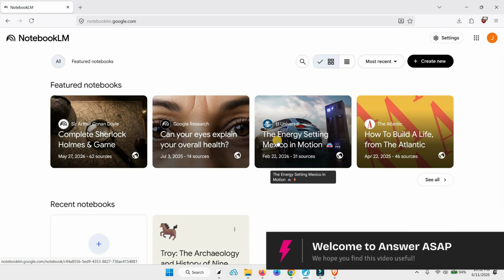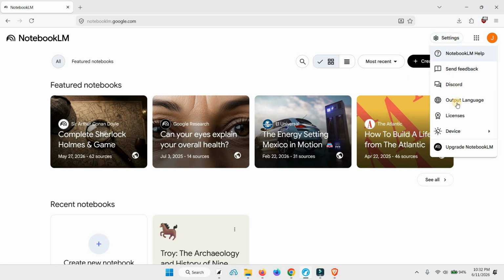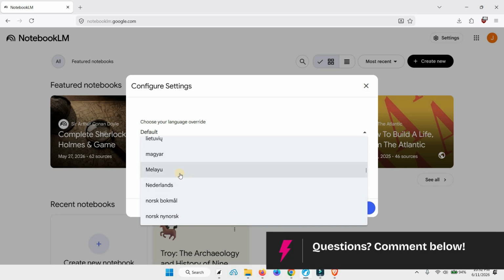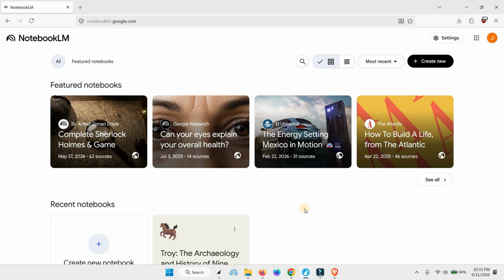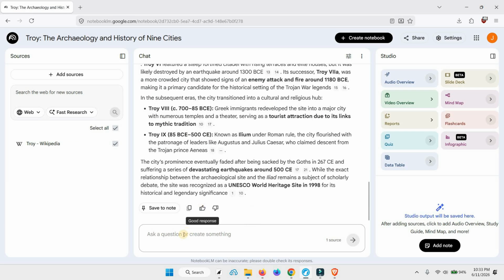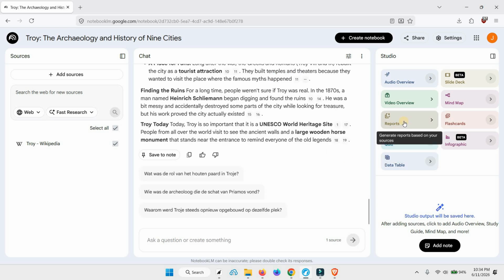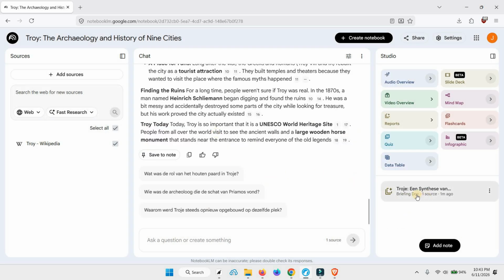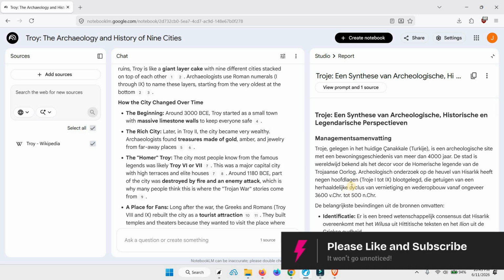How to CHANGE LANGUAGE in NotebookLM (Step by Step) 2026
This video will guide you through the steps to change the language settings in NotebookLM, ensuring you can use the application in your preferred language. Please consider liking the video and letting us know if you have any comments, ideas or questions, we really appreciate any feedback! We have plenty of other tutorials on our channel so come and see if we can help you with anything else :)